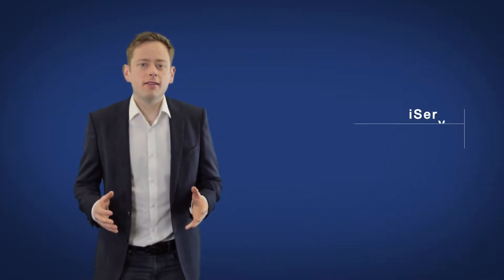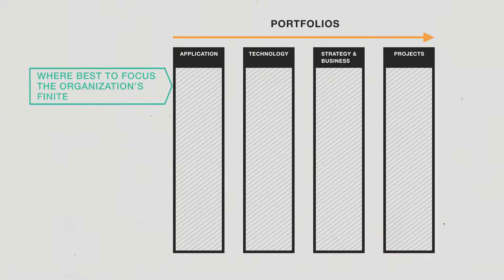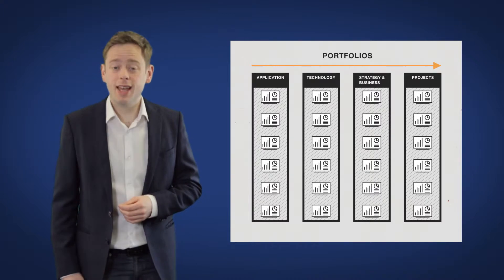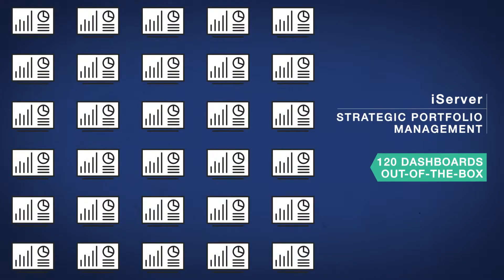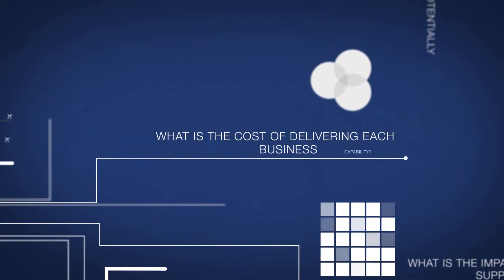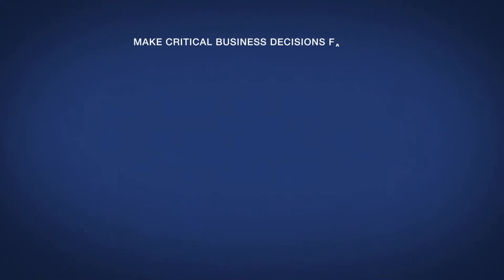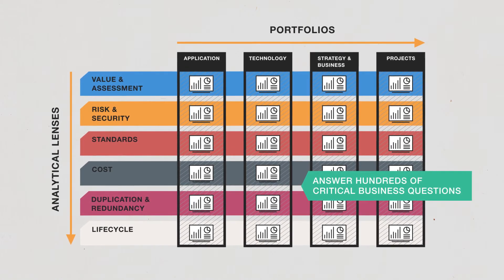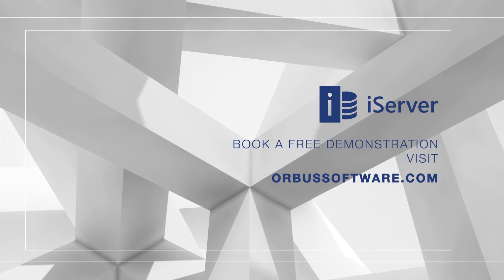iServer for Strategic Portfolio Management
Increasingly, enterprises are turning to Strategic Portfolio Management (SPM) as a technique to decide which components of the business should be invested in to deliver their strategic goals.

To support this iServer offers a comprehensive range of SPM dashboards reports which provide enterprise architects, PMO and the Executives with the insight needed to manage the organisation’s portfolios.